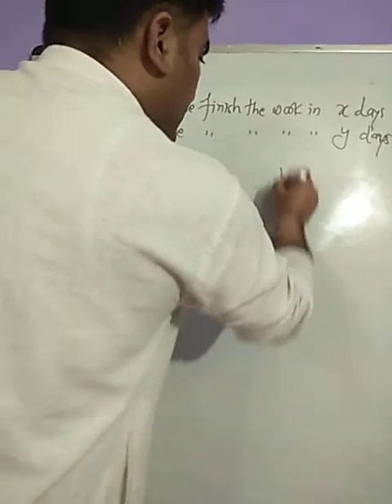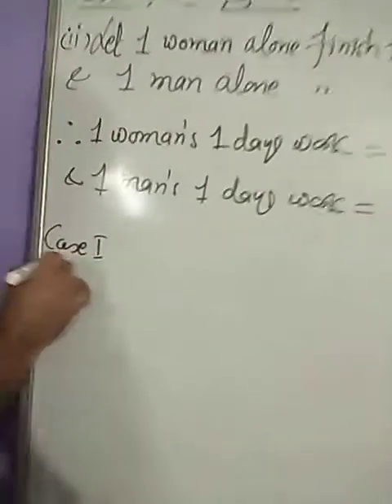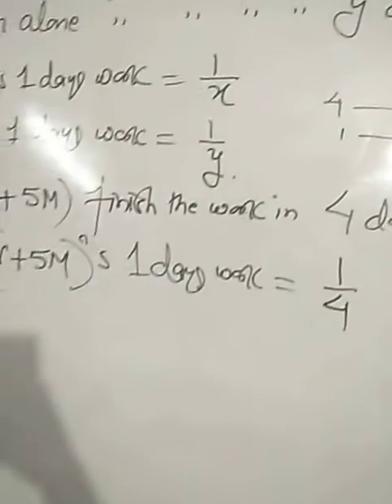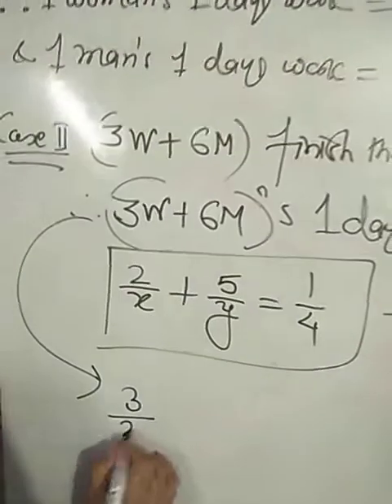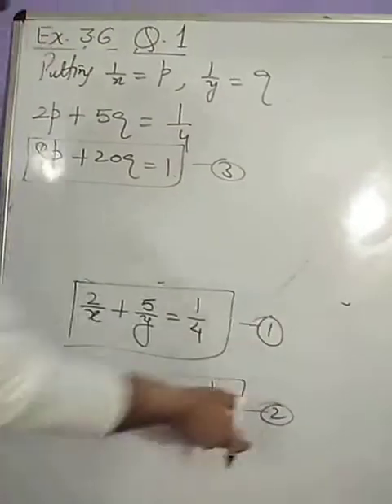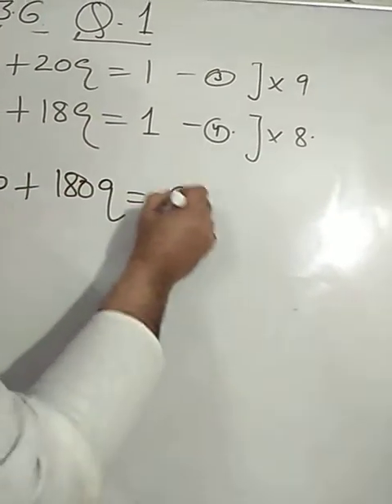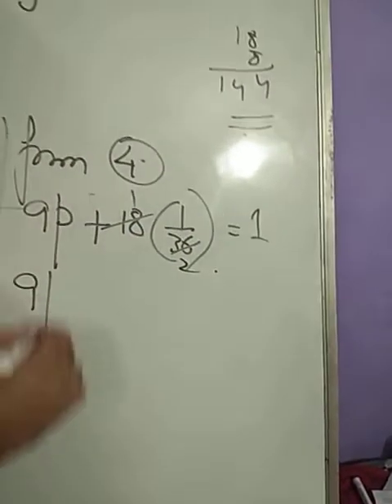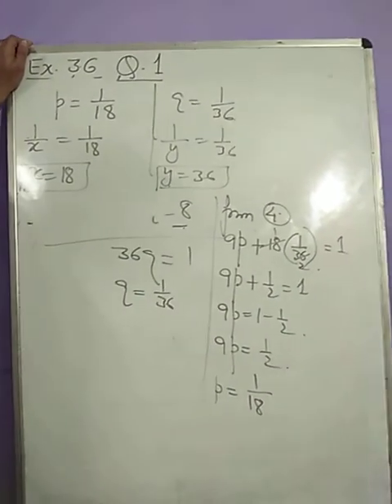Ex 3.6 , Q2 part ( ii ) , Class X , Mathematics